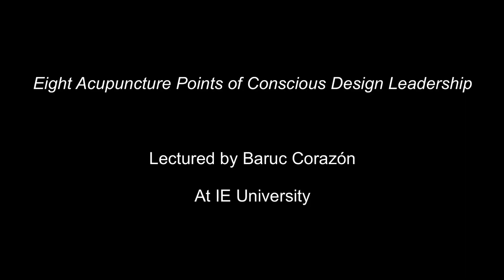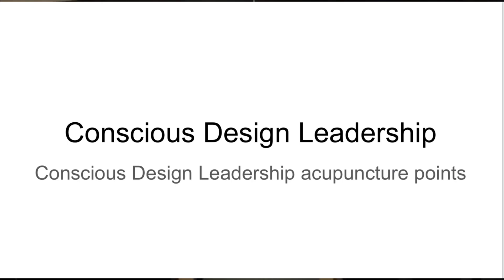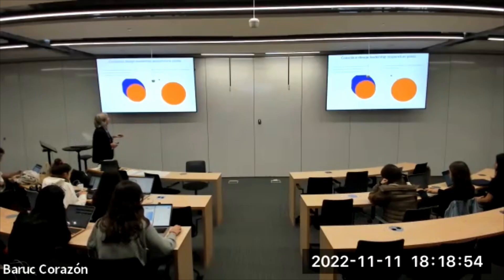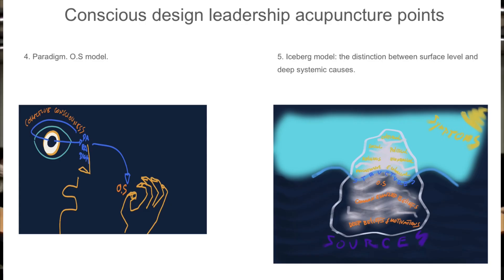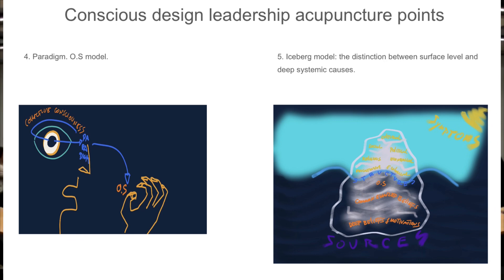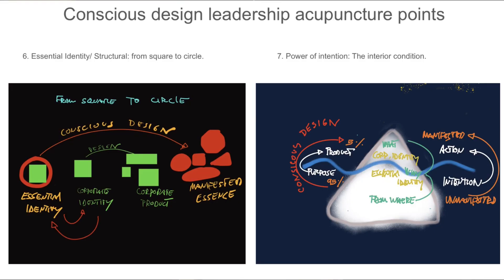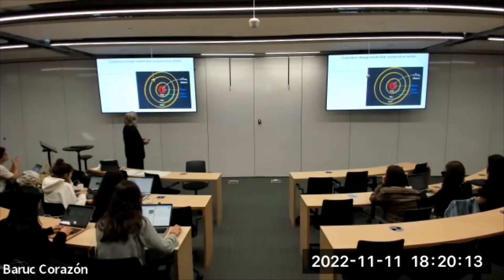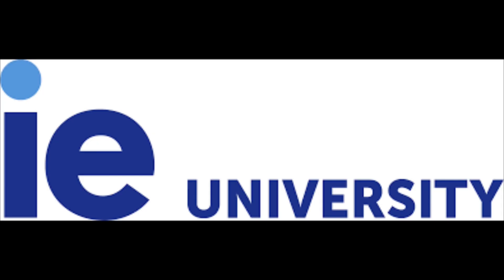Conscious Design Leadership Seminar review at IE University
In this video summary of the Conscious Design Leadership seminar, which explores the power of conscious leadership and process design to drive positive change in organizations. This seminar is not about traditional product design, but rather, it focuses on the design of processes that promote conscious and sustainable practices in the workplace. Over six sessions, we'll explore how to develop conscious leadership skills, design processes that align with your values, and build a thriving and purpose-driven organization. Join us on this journey towards a more conscious and sustainable future.